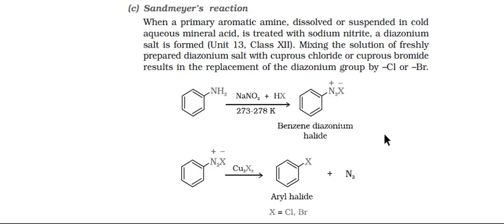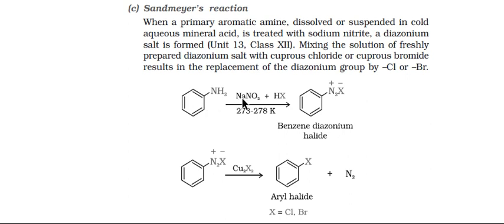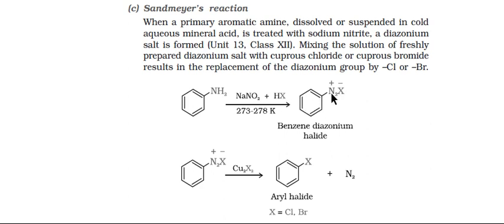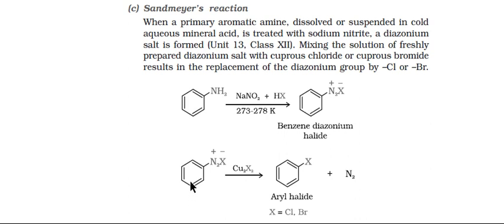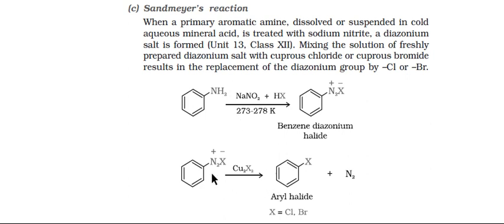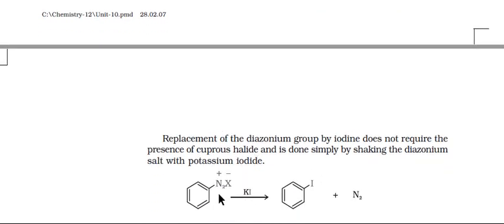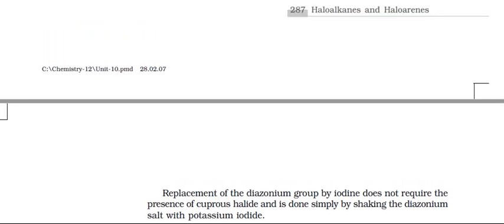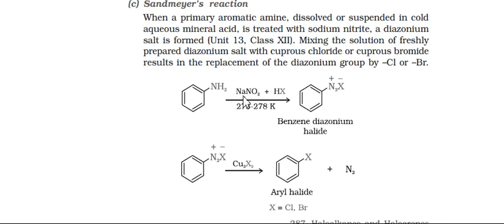Halo alkanes and halo arenes, lecture 3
Preparation 3